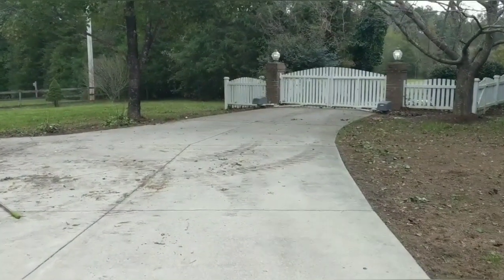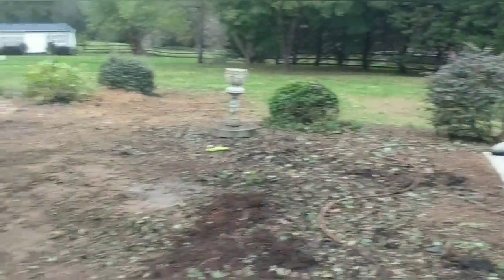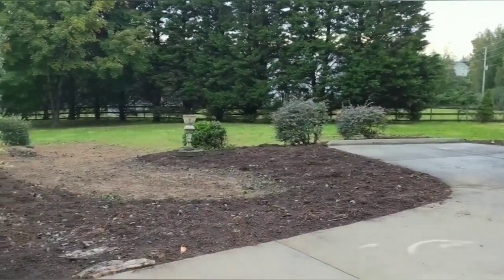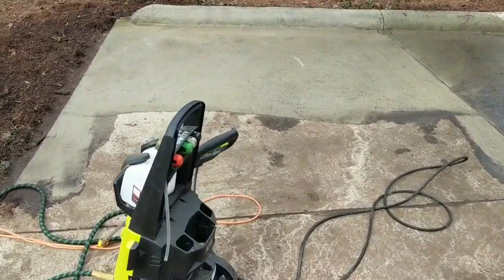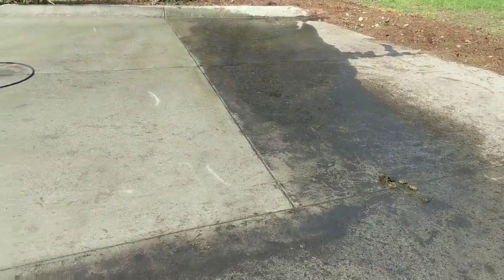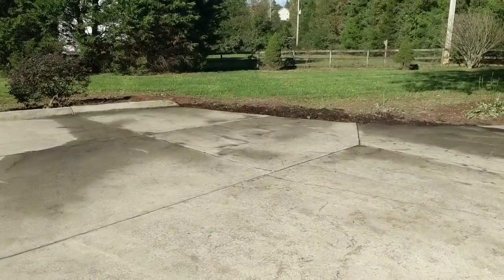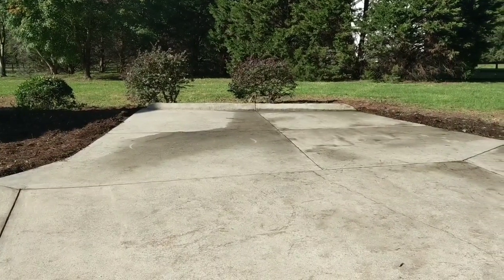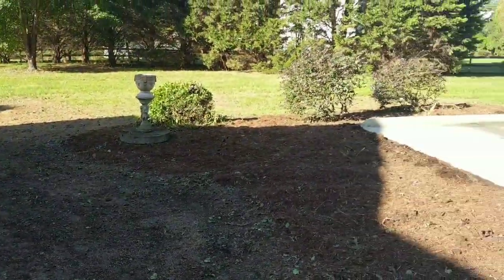Hurricane Michael Stole My Carport! Damage and Renovation Recap